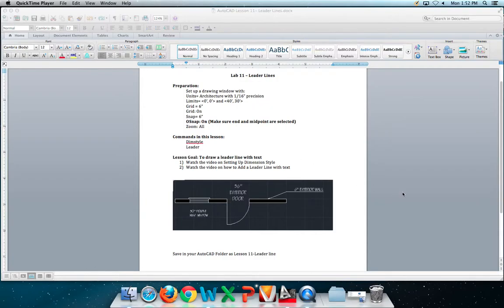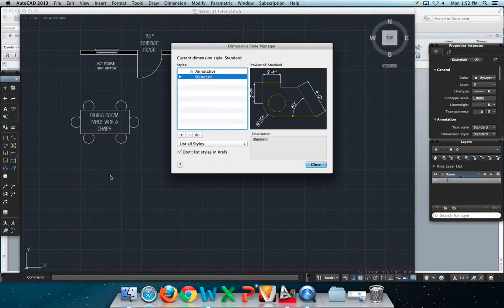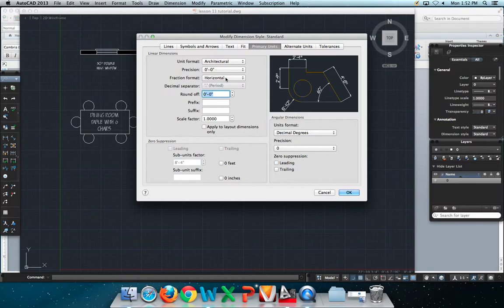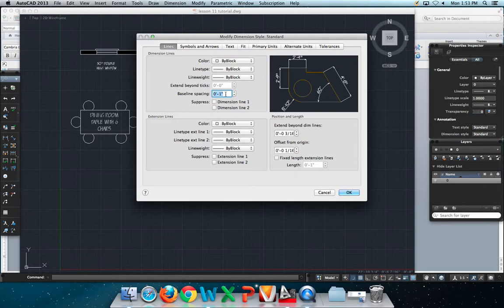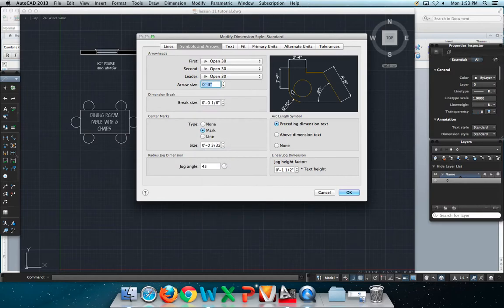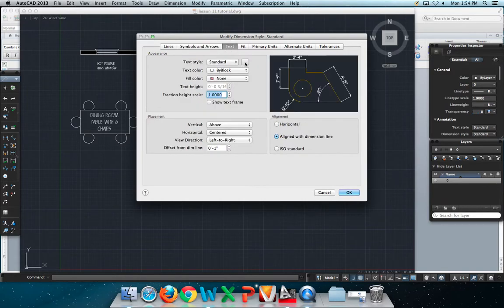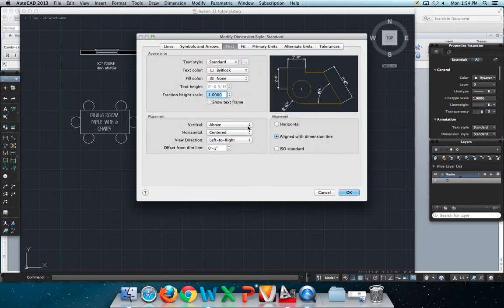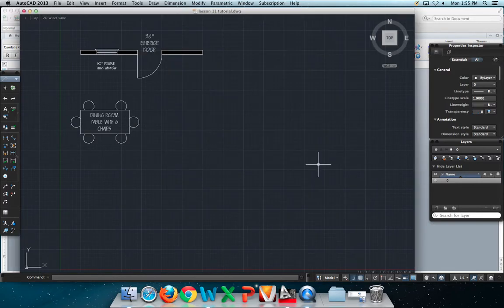AutoCAD Lesson 11 part 1 Dimstyle